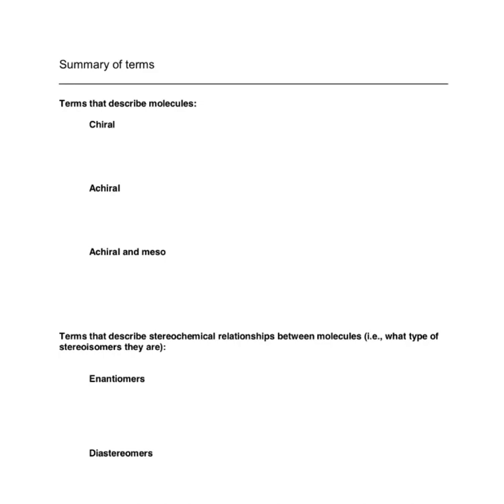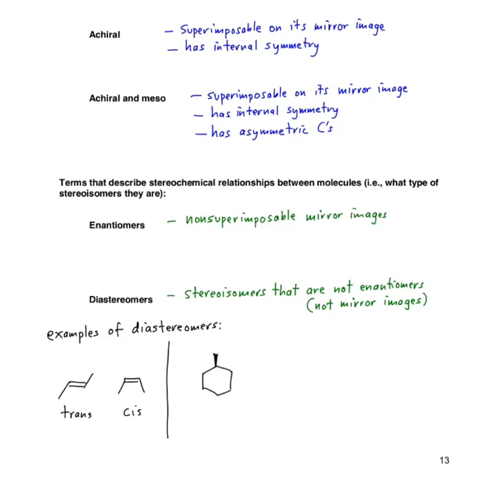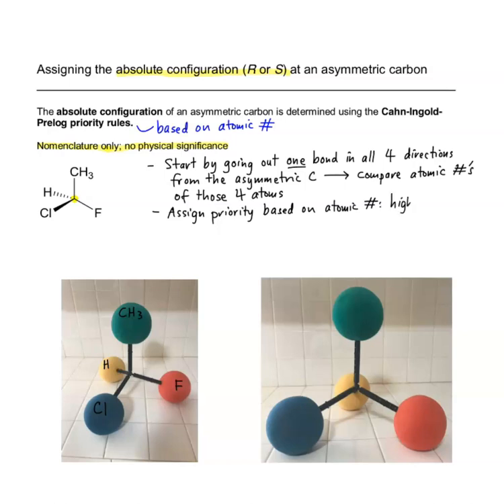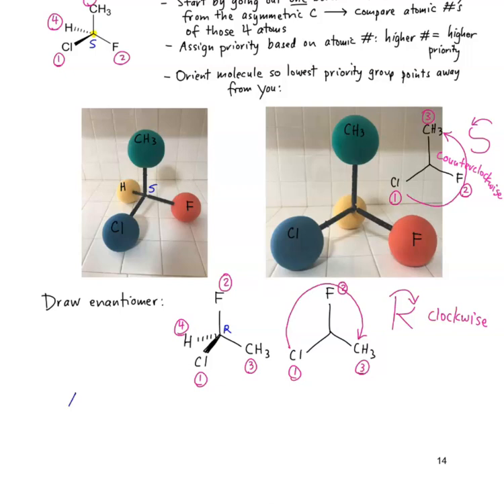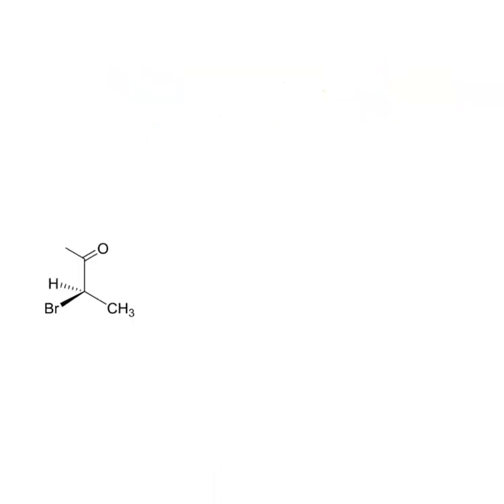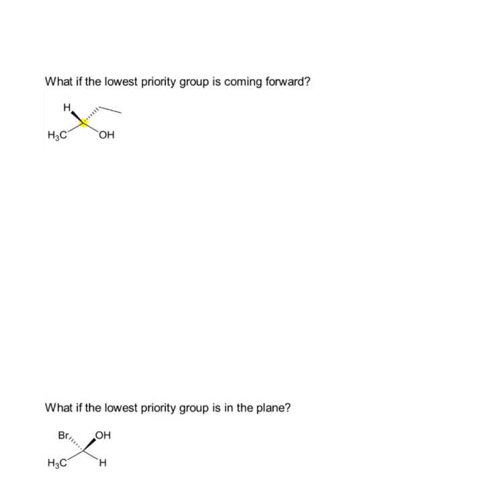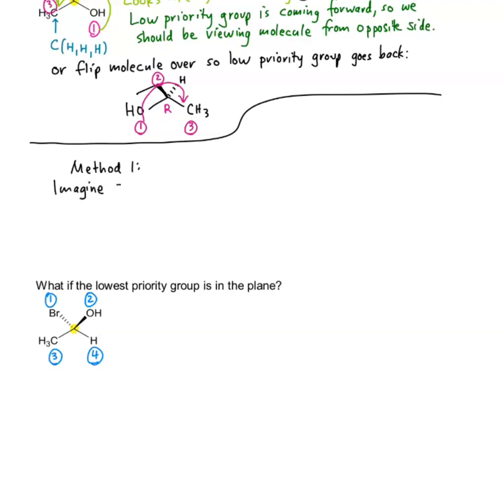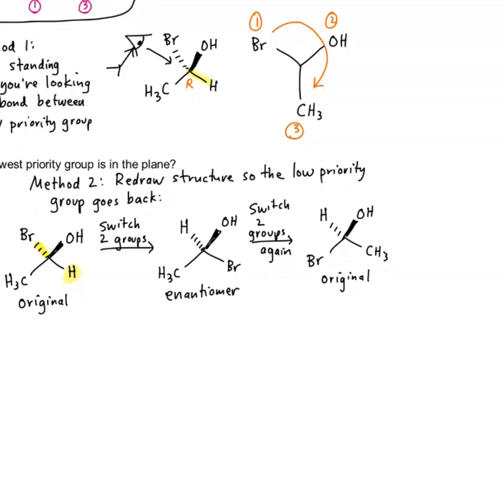Set 5 Video 4